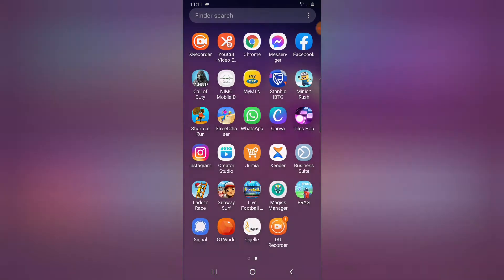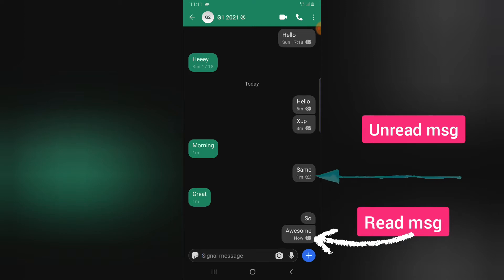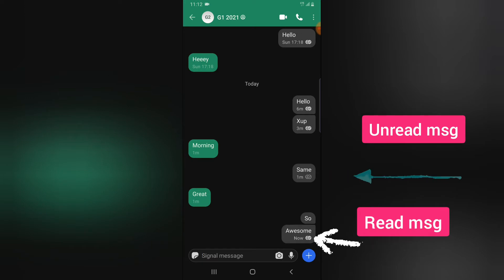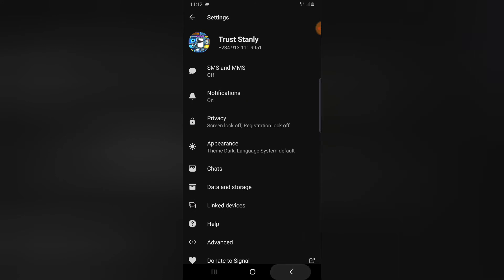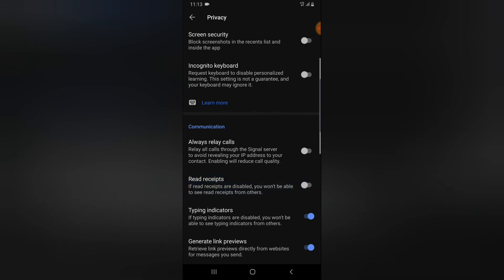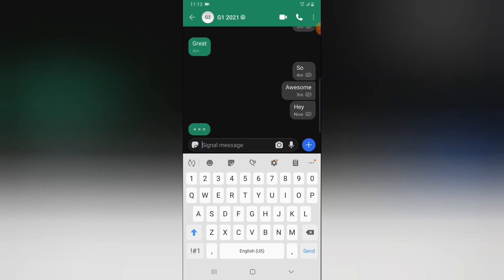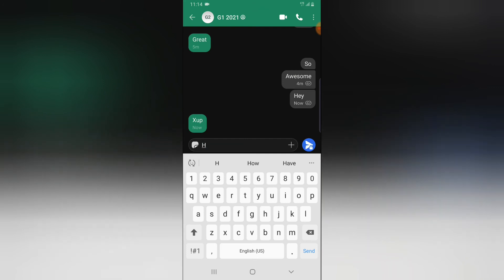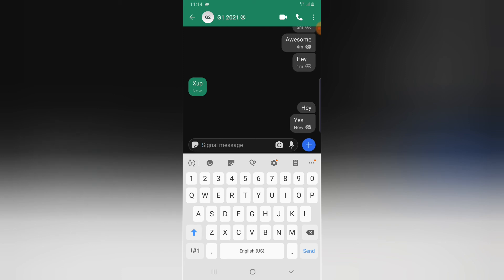how to disable read receipts on Signal private messaging app | How to use Signal App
Learn how to disable read receipts on Signal private messaging app, in Signal app you can disable the read receipts and when someone sends you message and you read them they will not know that you have read the message even when you reply to them but when you turn off the read message option it will also affect you, meaning the both of you will experience same thing.